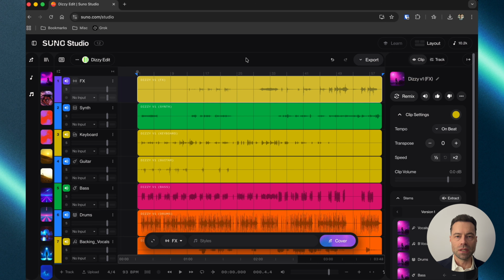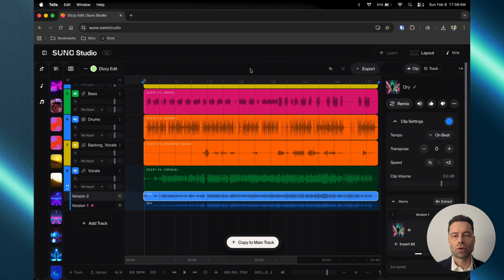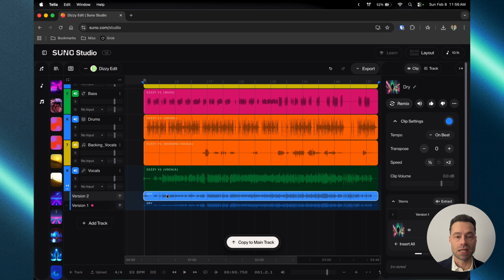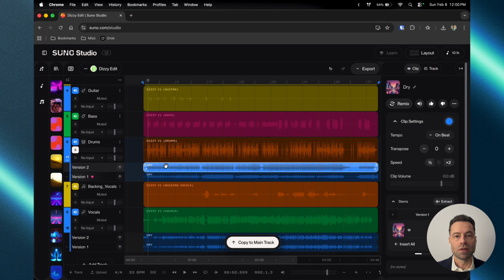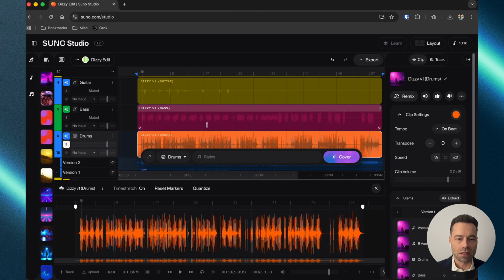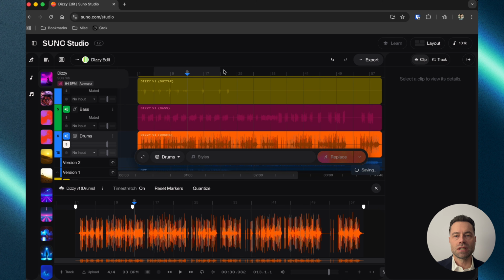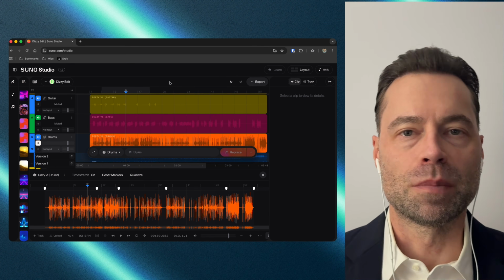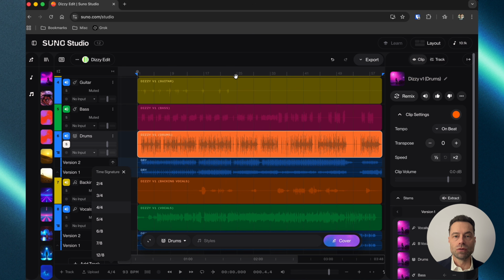Suno Studio NEW UPDATE: Everything You Need To Know!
In "Suno Studio NEW v1.2 UPDATE: Everything You Need To Know!" you will learn about all the new features in Studio's latest version.

Whether you're a beginner or an experienced user, this video covers everything you need to know—from understanding Suno Studio, to exploring its features, benefits, and real-world applications.

Don’t let AI music generators hold you back. Discover secret advanced techniques for crafting exceptional songs!

00:00 What's New?
00:08 Remove Reverb (FX) from Suno AI Audio
02:12 How to Warp Audio in Suno
03:54 How to Adjust Audio Time Signature in Suno Studio